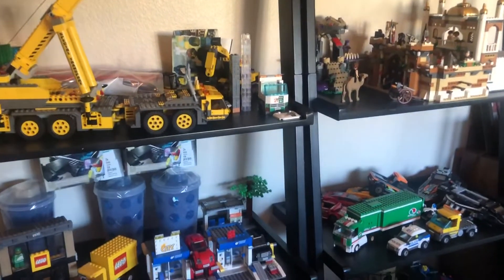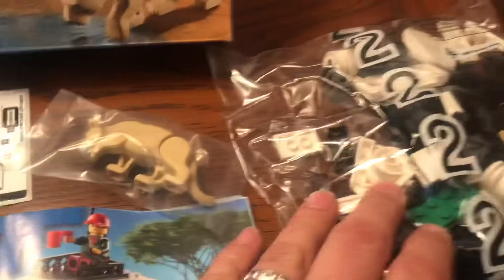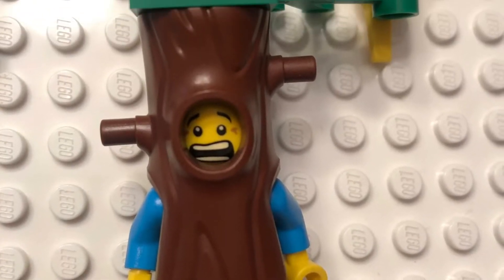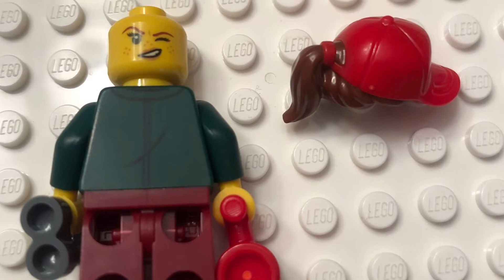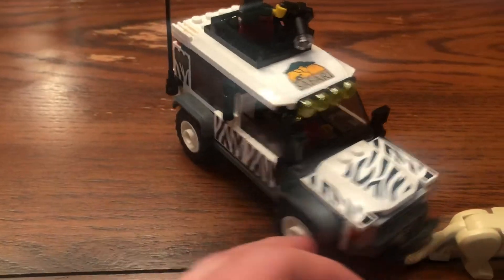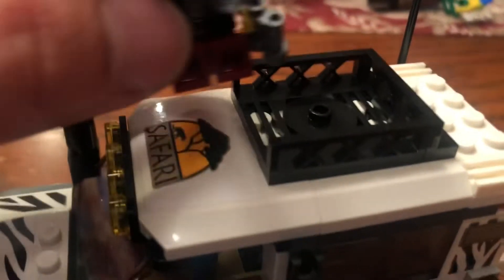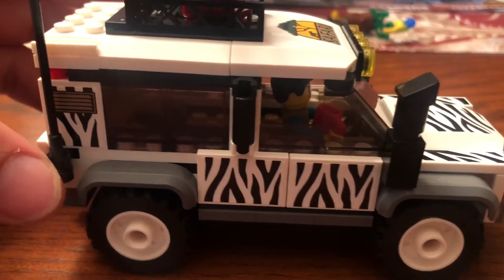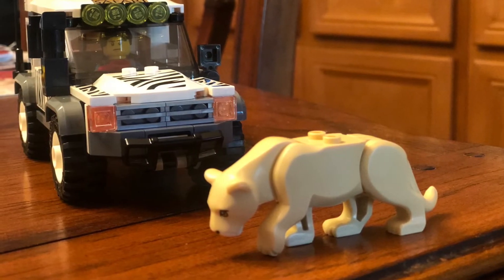LEGO 🌎 NEW 2020 Safari Off-Roader Set 60267! Review / build & unboxing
It’s Safari time! Happy to share with you guys this AWESOME Lego set!. I was fortunate to snag this set from my local Walmart for 40 bucks on sale. I HAD TO HAVE IT! Excited to have it in mini BrickWorld !

📝Welcome to mini BrickWorld !  SAFE for ALL ages :) I’m a huge LEGO FAN!!! My mission is brick by brick to build a mini BRICKWORLD!  Mini BrickWorld Channel is full of fun videos to include : My Lego city , Reviews , Stop Motion short films , blogs and helpful tips/ideas. EVERYTHING IS AWESOME!